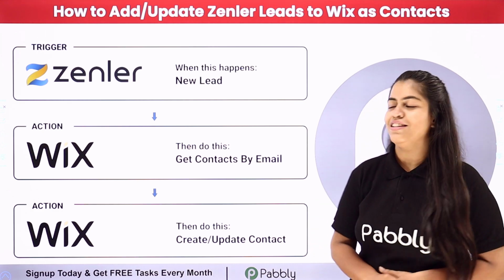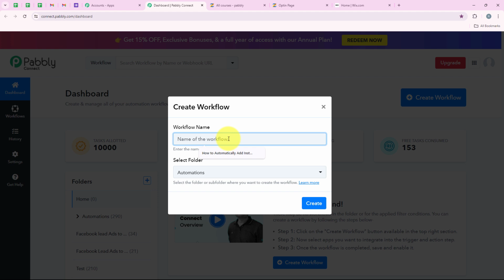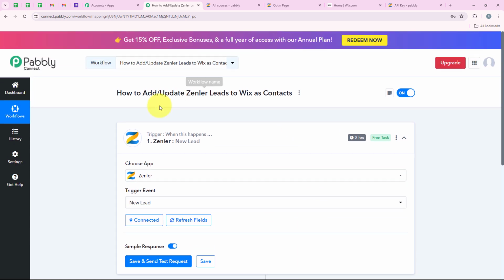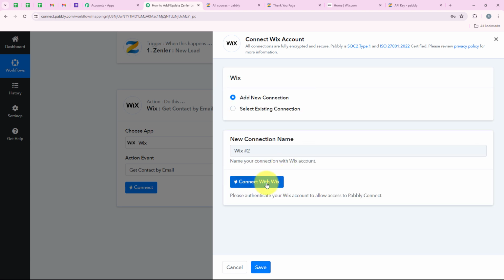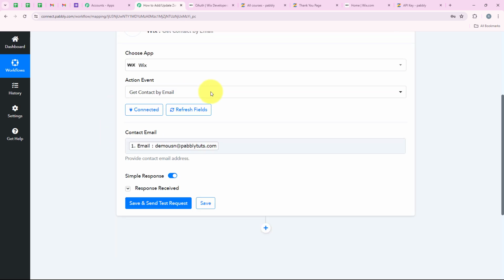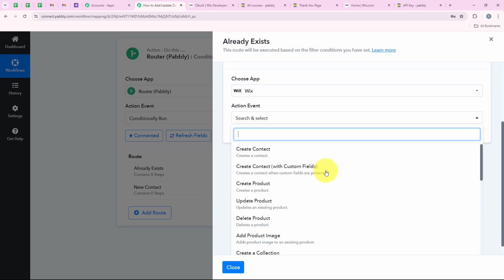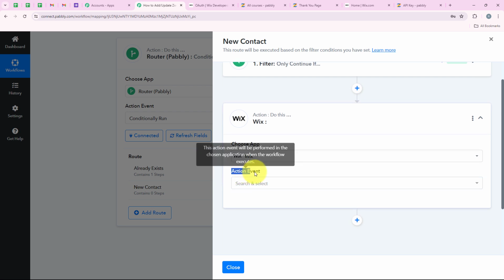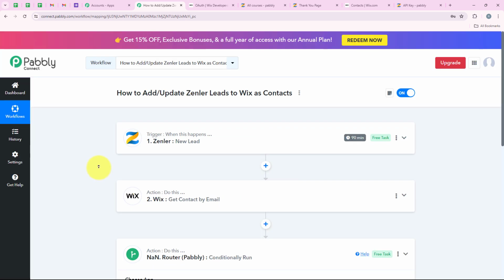How to Add/Update Zenler Leads to Wix as Contacts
In this tutorial, we'll guide you through the process of adding or updating Zenler leads as contacts in Wix using Pabbly Connect. Zenler is a powerful platform for managing online courses and generating leads, while Wix is a popular website builder with robust contact management capabilities. By integrating Zenler with Wix through Pabbly Connect, you can automate the process of adding new leads or updating existing contacts in Wix whenever changes occur in Zenler. Follow our step-by-step instructions to set up this integration efficiently, ensuring that your Zenler leads are seamlessly managed within your Wix contacts for improved communication and engagement.

Use Case
I run a consulting business that offers online courses on Zenler and also has a Wix website showcasing my expertise and services. now i want when someone signs up for my course on Zenler, they become a lead. By creating a Wix contact from that lead, I have all their information stored in one place. This allows me to easily manage my contacts and potentially target them with future marketing campaigns or promotions specific to my Wix website, like exclusive consultations or upcoming webinars on financial modeling relevant to their field of interest.

1. Automation: Pabbly Connect offers automation capabilities that can help you automate mundane and repetitive tasks. This allows you to save time, money and resources.

2. Integration: Pabbly Connect provides a wide range of integrations so that you can connect different web services with each other. This helps you to create smarter workflow processes and make your business more efficient.

3. Security: Pabbly Connect takes security seriously and provides an industry-standard security system to protect your data and applications.

4. Scalability: Pabbly Connect is highly scalable and allows you to easily add new applications and services to your workflow.

 5. Cost-effective: Pabbly Connect is cost-effective and provides plans for different business sizes.